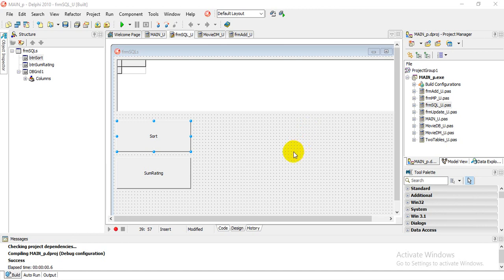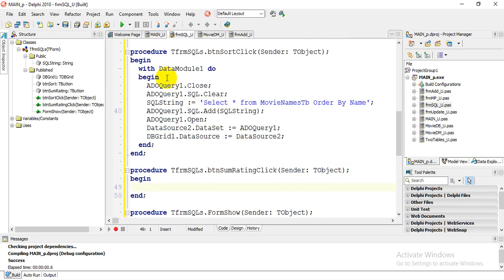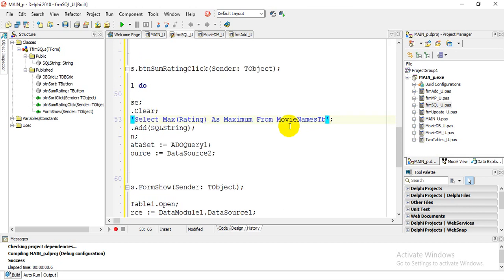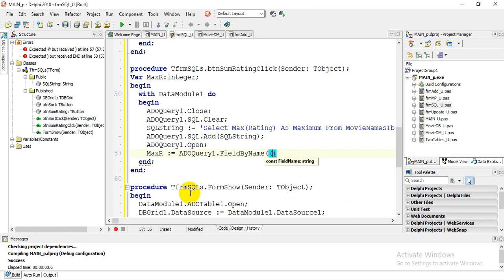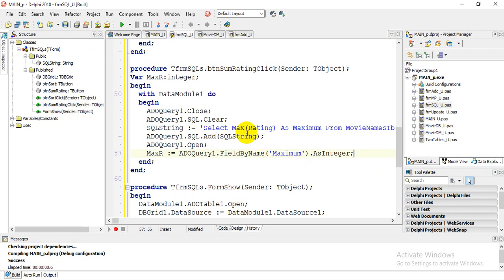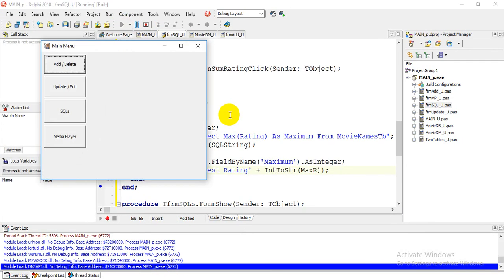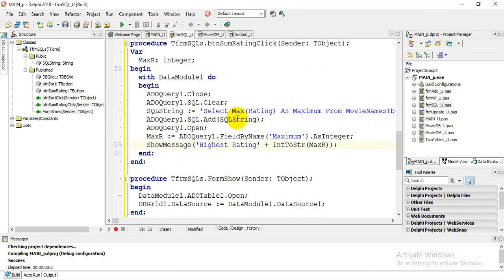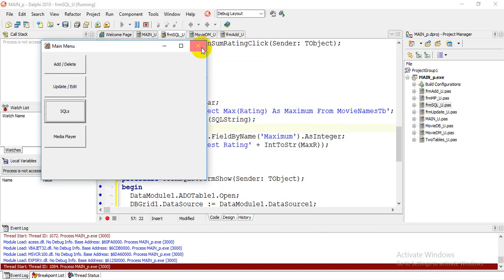2 SQL Max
SQL MAx Delphi